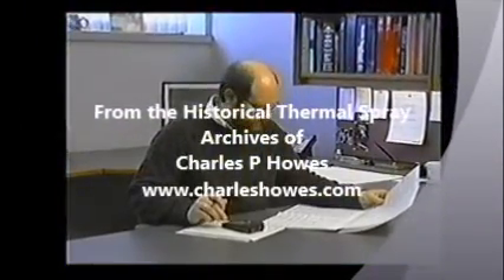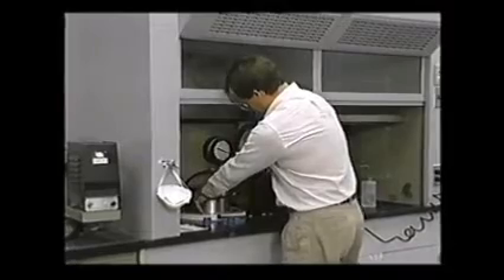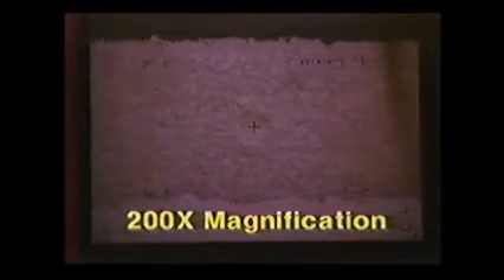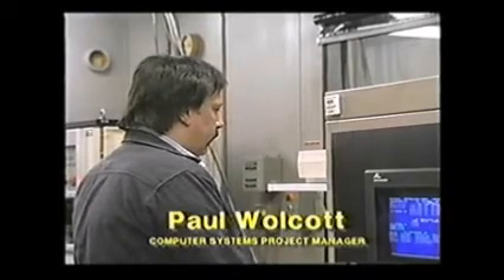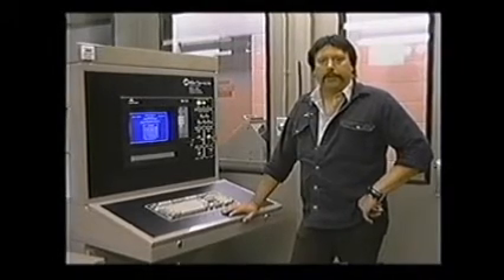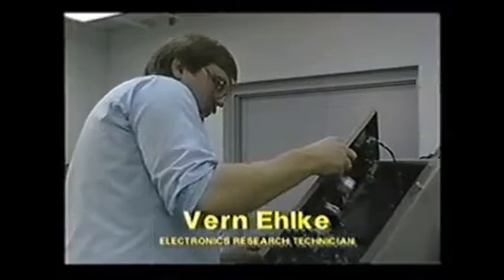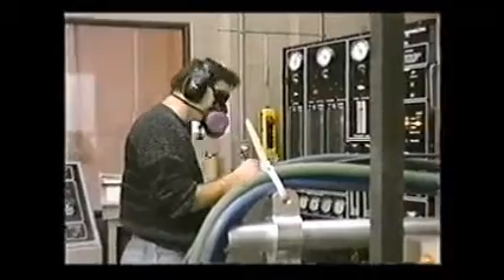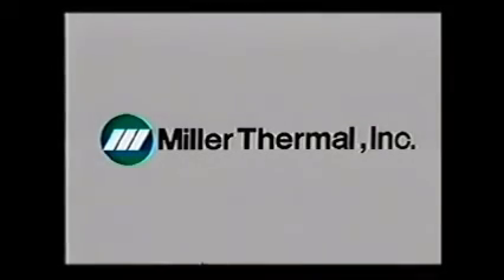Miller Thermal, Inc Presentation WMV V9 wmv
Miller Thermal, Inc. presentation (circa 1995)